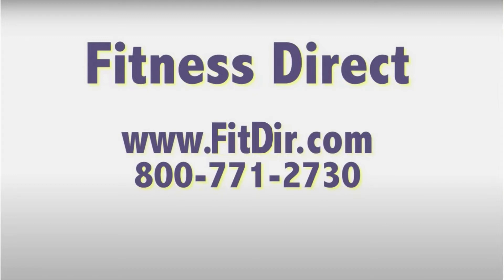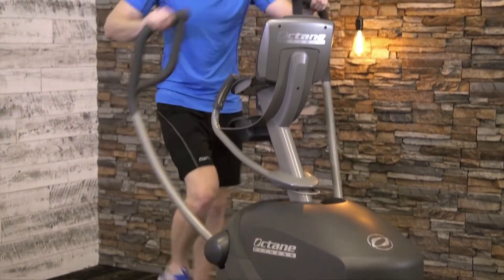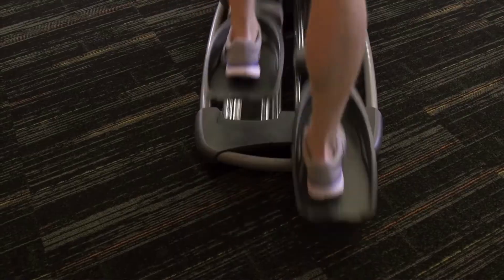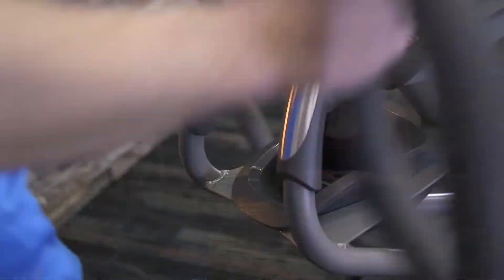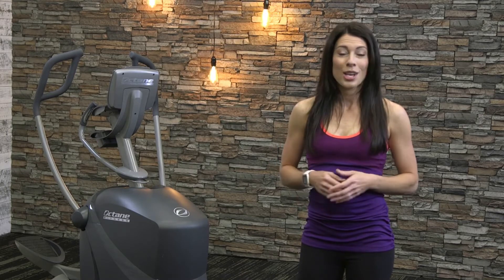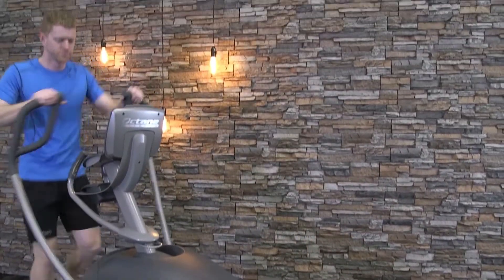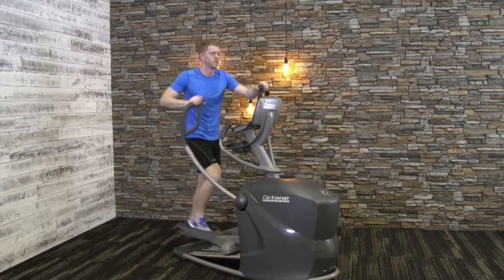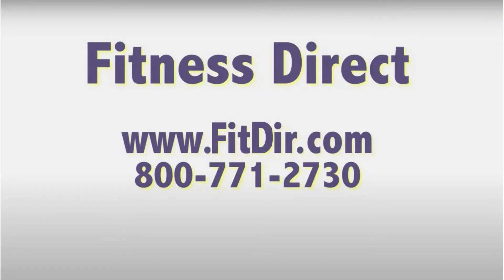Octane Pro310 Elliptical Trainer | Fitness Direct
Click here to view the Octane Pro310 Elliptical Trainer in full detail on our

OCTANE PRO310 ELLIPTICAL TRAINER—GREAT WORKOUTS, GREAT VALUE

The Octane Pro310 Elliptical Trainer has everything you need to equip your exercise room for great workouts. With 12 popular pre-programmed workouts, heart rate monitoring, the patented MultiGrip handlebars and signature Octane workout boosters X-Mode, ArmBlaster, and GluteKicker, exercisers can enjoy challenging workouts and with great variety and comfort.

The low step-up height which allows entry from either side or the rear, along with the space-efficient footprint, helps you maximize the use of your valuable floorspace.

Users will enjoy the challenge and variety of 12 programs, many which can be customized to meet the user’s goals and preferences. Sophisticated electronics and built-in wireless heart rate monitoring provide timely, pertinent feedback to inform and motivate exercisers throughout the workout.

The Pro310 delivers premium performance that will inspire your users and fuel your facility!